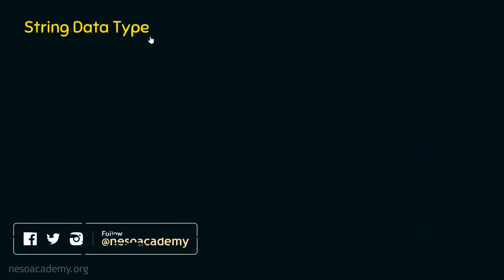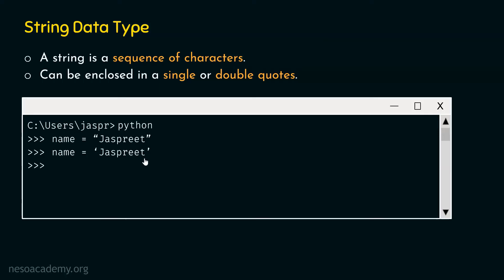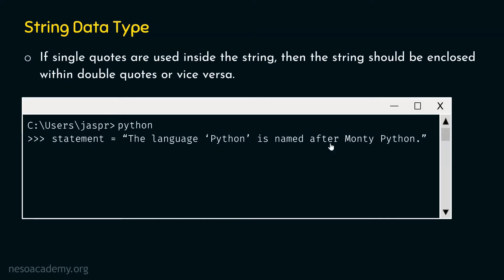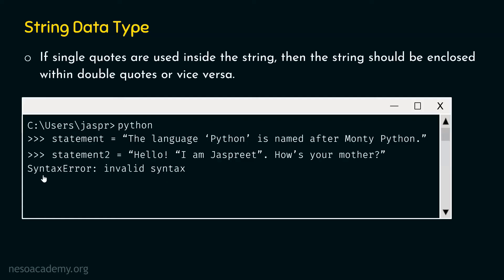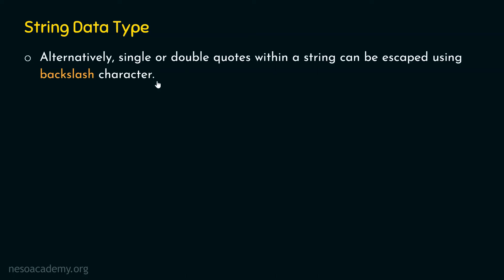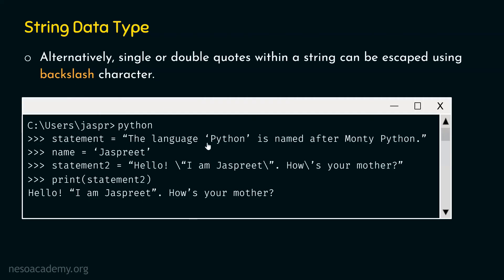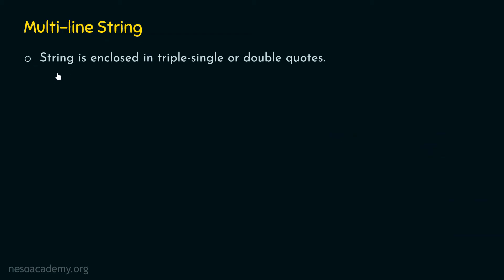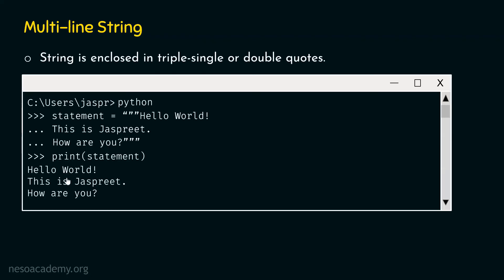Strings in Python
Python Programming: Strings in Python
Topics discussed:
1. String Data Type in Python.
2. Multi-line String in Python.